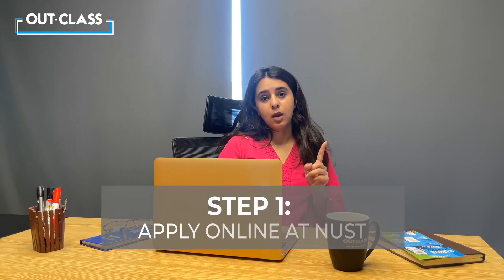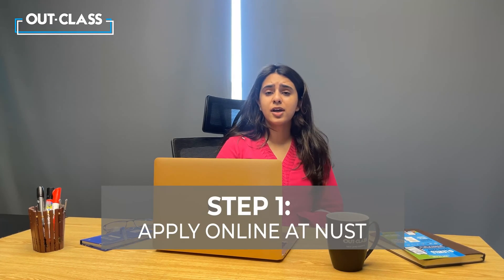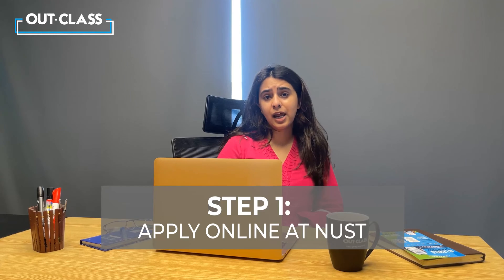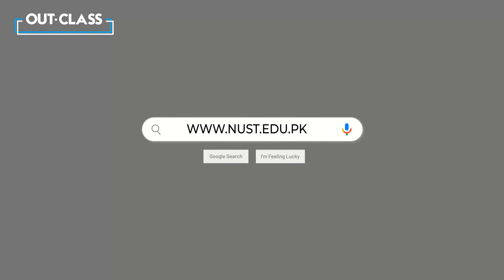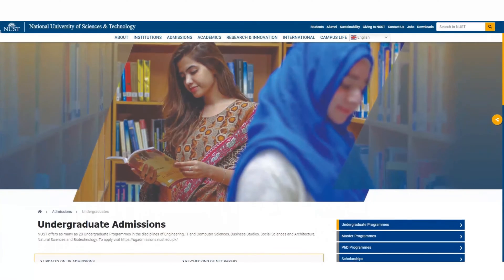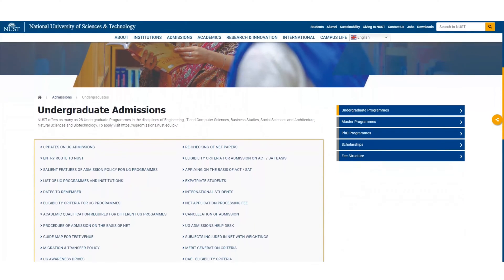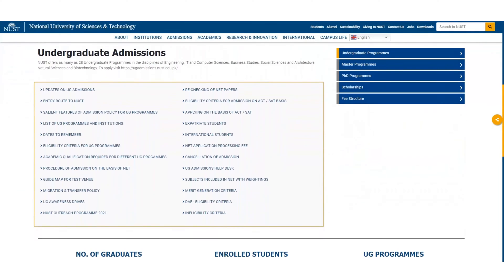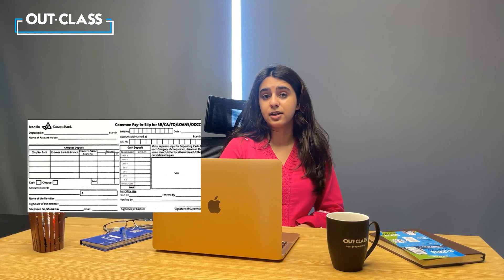How to Get Admission in NUST University | NUST Admission Procedure 2024: A Step-by-Step Guide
Dreaming of NUST? Let's make it happen! You've just landed yourself in the Ultimate NUST (National University of Sciences and Technology) Admission 2024 Guide! 🚀

If you're aspiring to join NUST University Islamabad and looking for top-notch guidance and information about NUST University, you've landed on the right page.

🔍  5 ESSENTIAL Steps on 'How to Get Admission in NUST':
✅ Step 1: Apply Online at NUST - NUST University Overview & Application Process
✅ Step 2: Obtain Admit Card
✅ Step 3: NUST Entry Test (NET) - NUST Admission Criteria
✅ Step 4: Await the NUST Merit List
✅ Step 5: Start your journey at NUST

Ready to embark on your NUST journey?

Don't miss out on this opportunity to make your NUST dream a reality! 🌟

And hey, this is just the beginning! Explore more entry-test crash courses at Out-Class and begin your smart exam prep to top exam results.